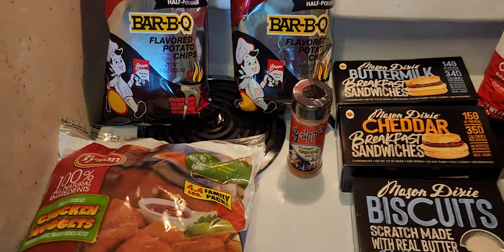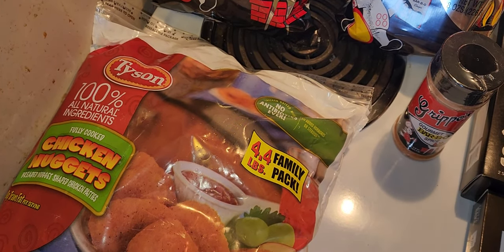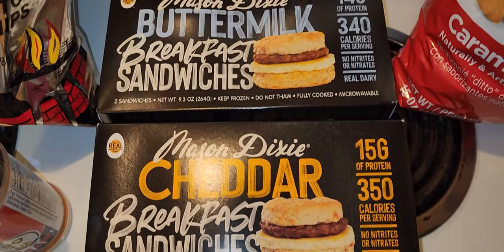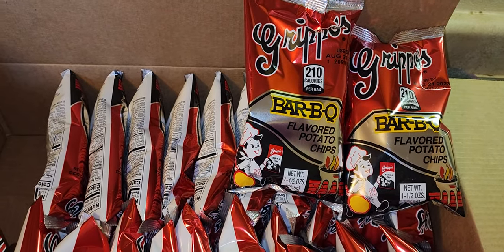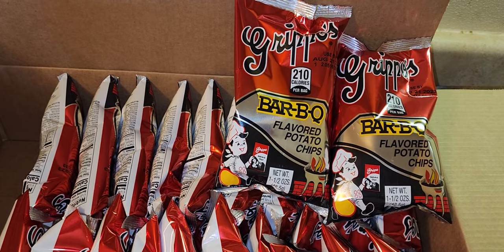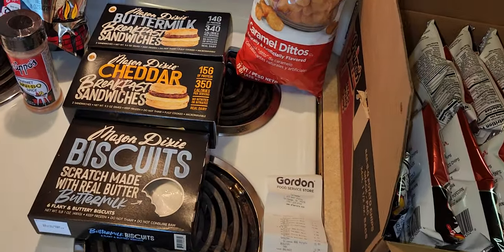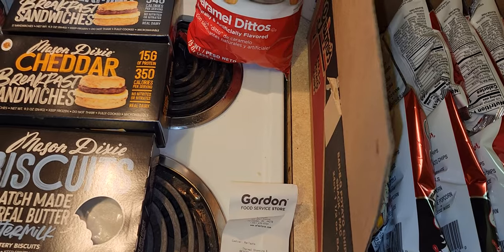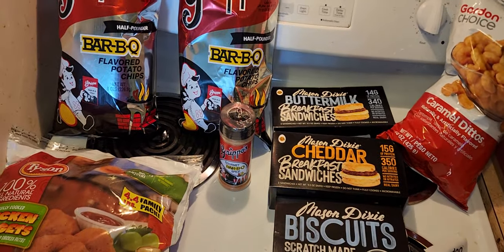GORDON FOOD SERVICE HAUL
So today I was on the hunt for Grippo's potato chips and I hit a gold mine!